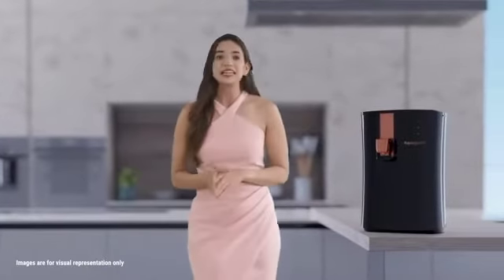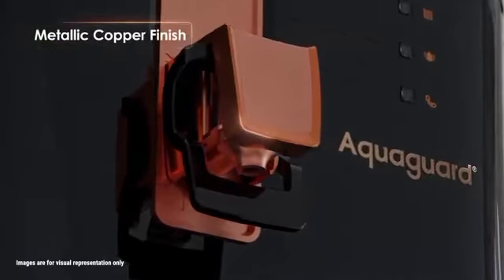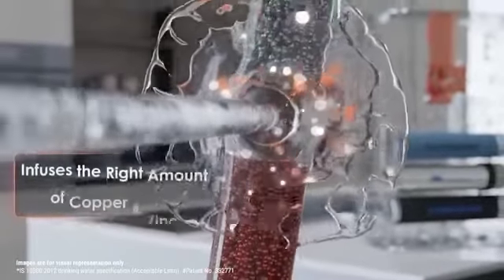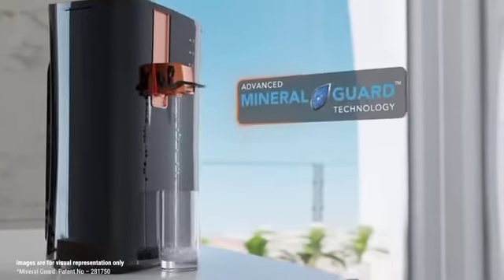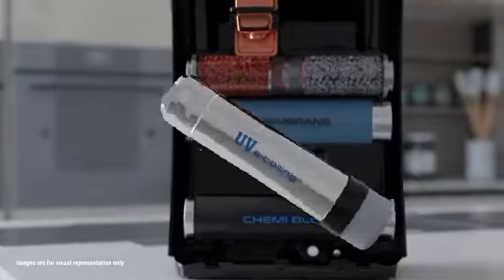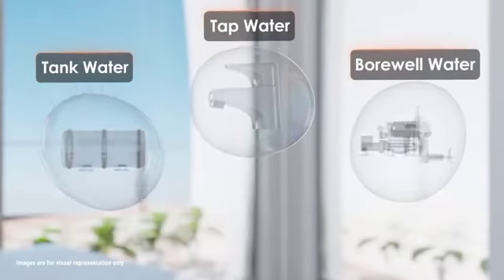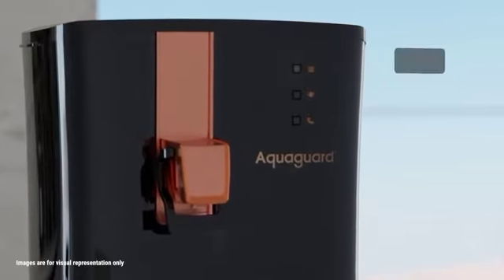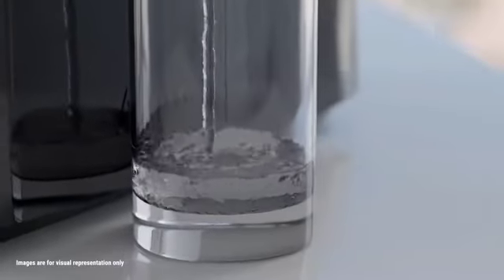Aquaguard Ritz RO+UV e-Boiling+MTDS+Stainless Steel Water Purifier|Flexible Wall mount or Table t...